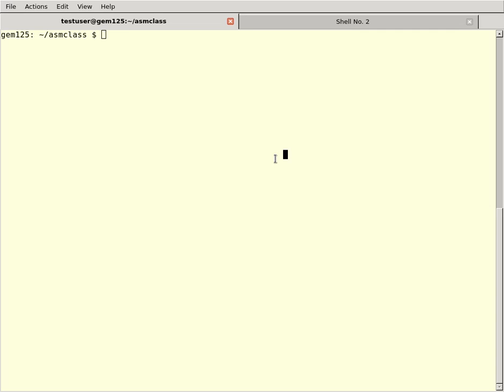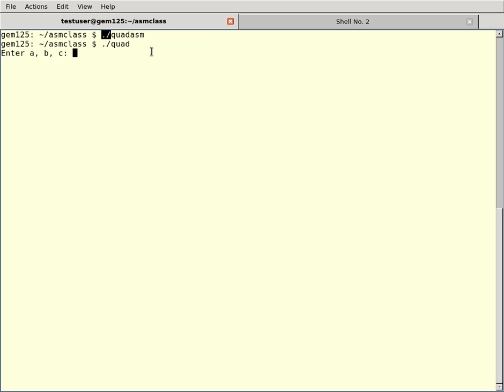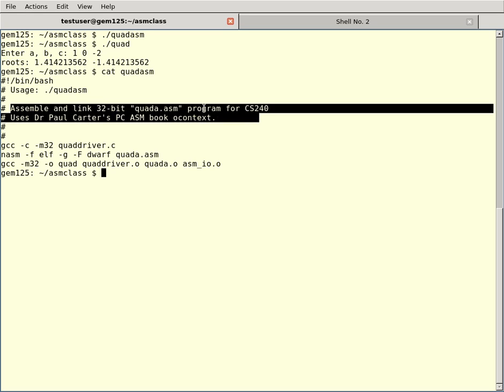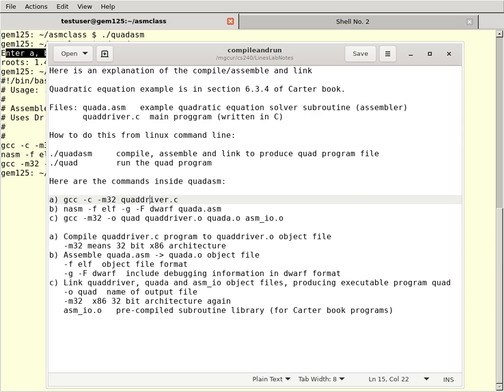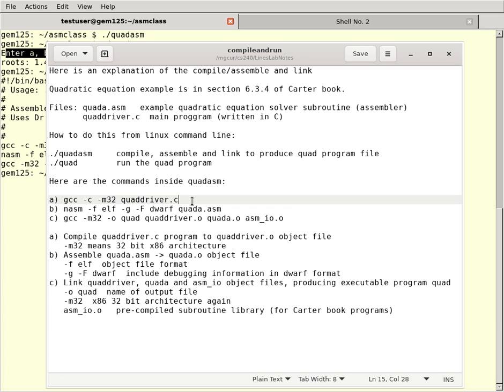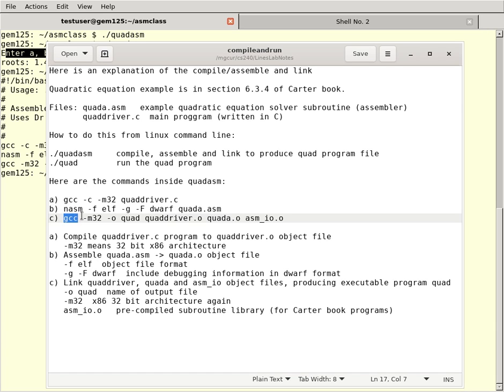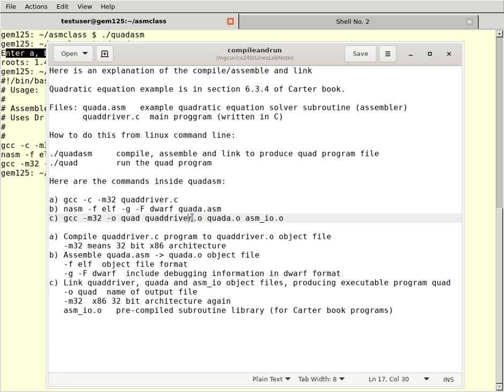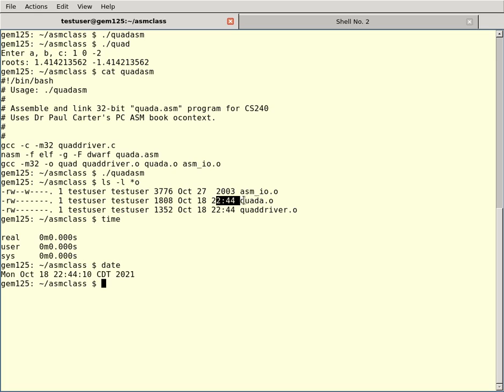assemblerun 2021 10 18 22 37 46